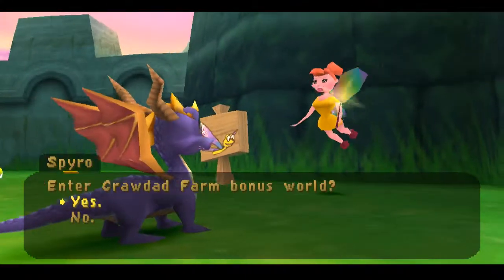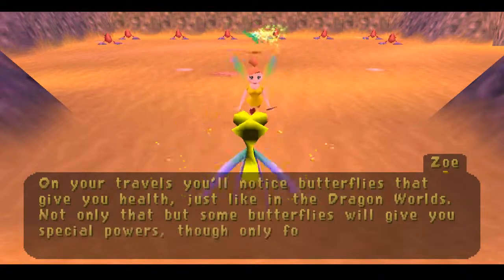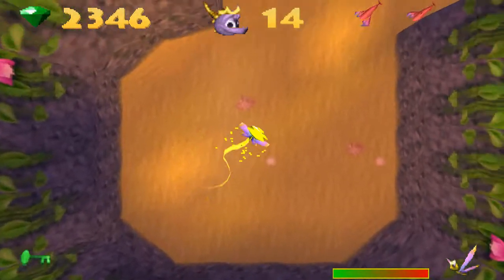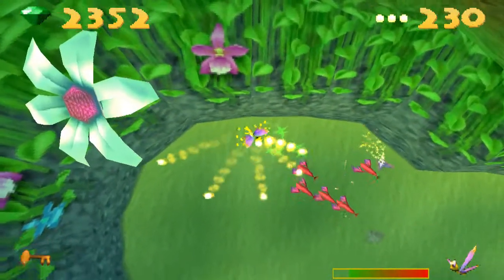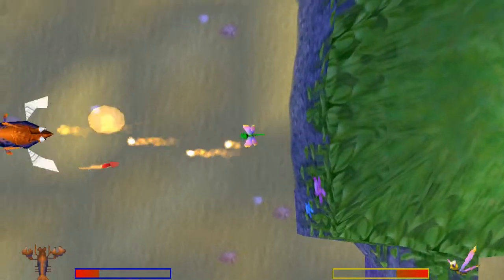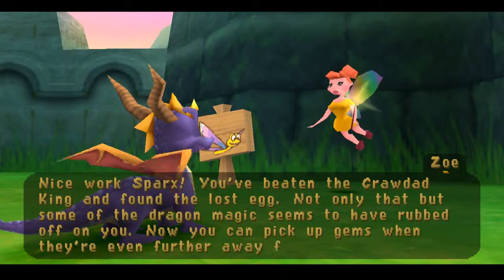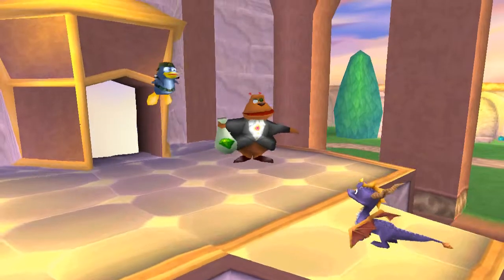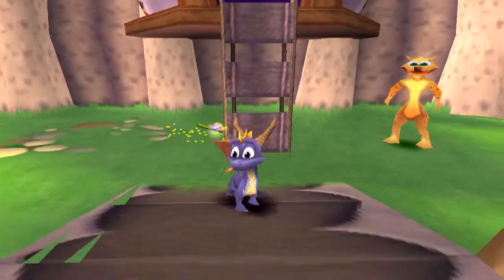Spyro Year of the Dragon EP. 14!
Hey guys welcome to my Spyro 3 Let's Play!